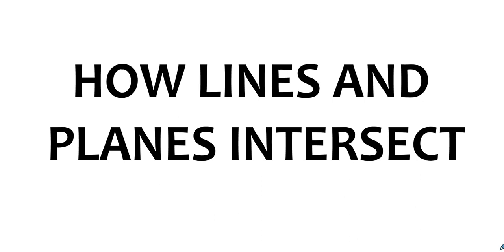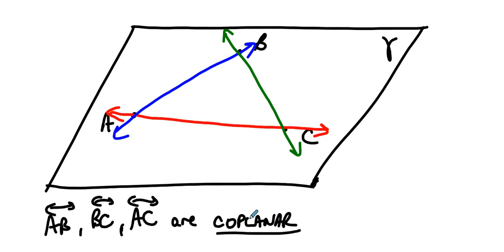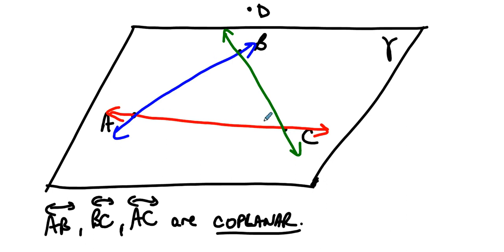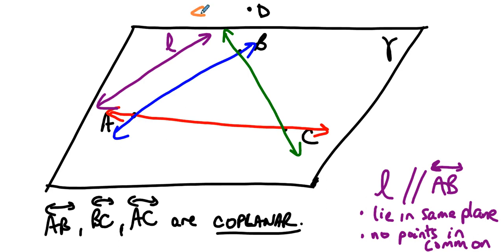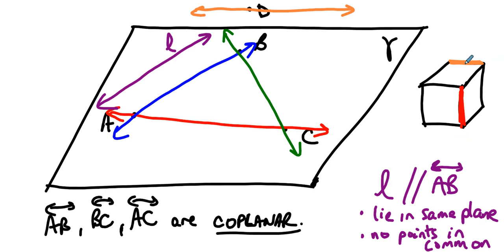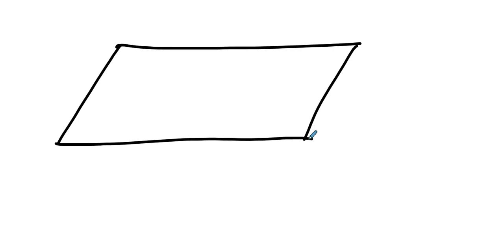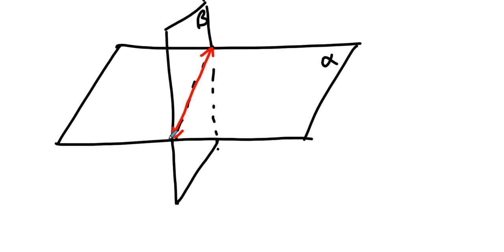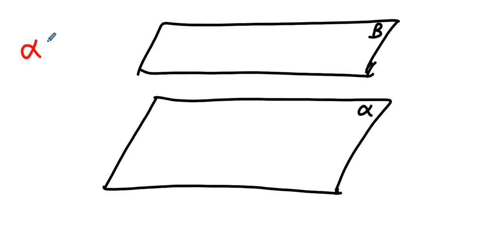MATH141 Content - How Lines and Planes Come Together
This screencast explains to future elementary educators how lines and planes relate to each other, and what it means for two lines or two planes to be parallel.